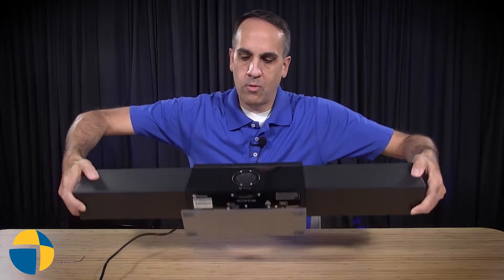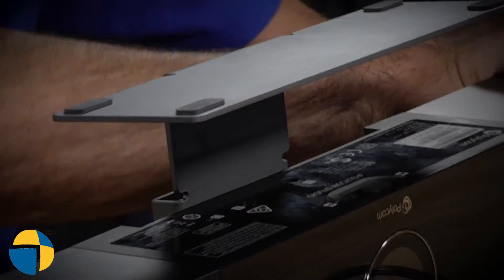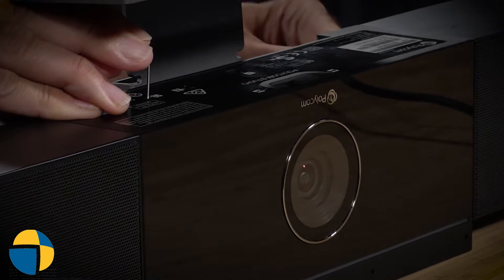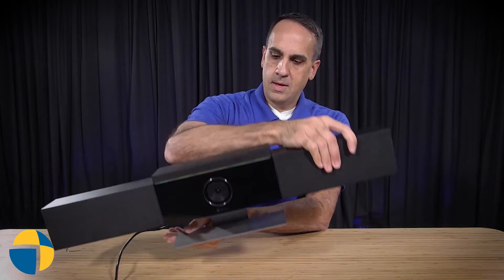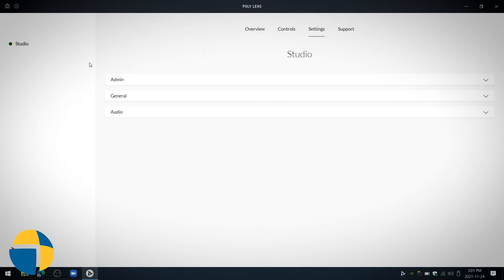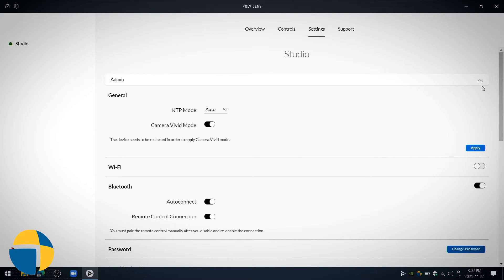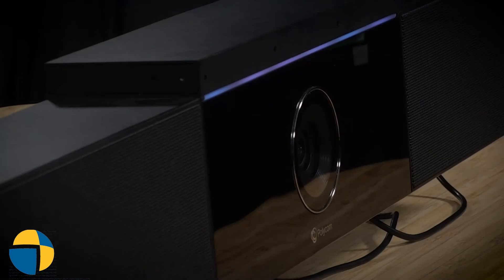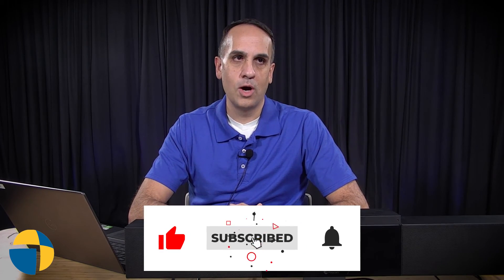Poly Studio USB - How to Factory Reset : Part: 7200-85830-001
**Welcome to our Resolve Tech Tips Video Series**

Today we will be explaining different ways to reset the Poly Studio USB part 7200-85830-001

Option 1 - 00:30 : with the Reset button
Option 2 - 02:00 : with the Web Interface (you need the device password)

Resolve Collaboration Service is the second largest Poly re-seller in Canada and has been a Poly Partner for well over 10 years.

Book a free consult with one of our Experts !